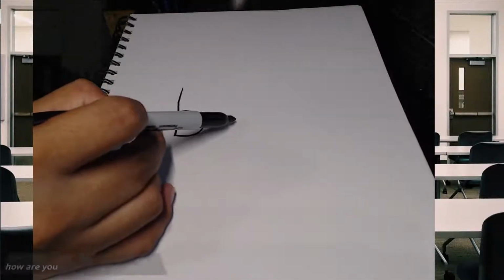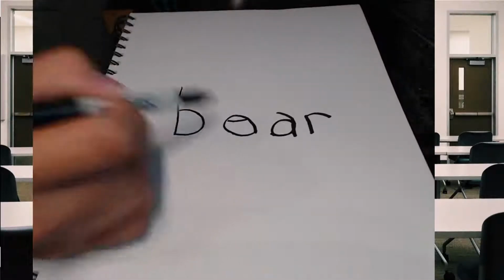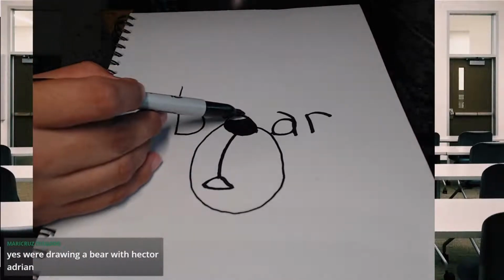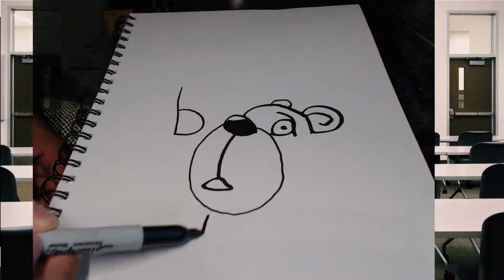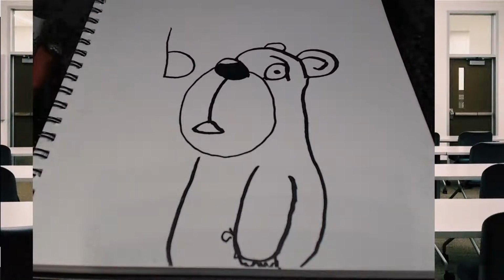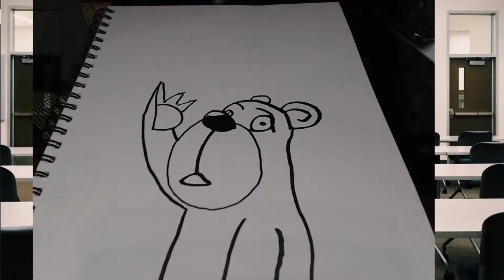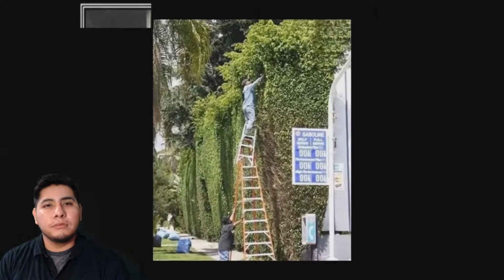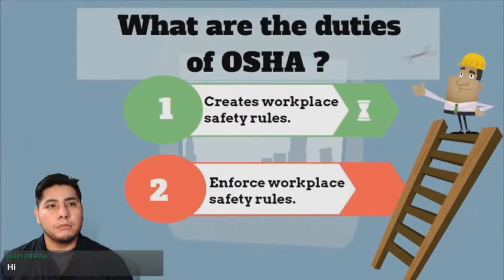July 8 Wednesday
Drawing, exercise, and more